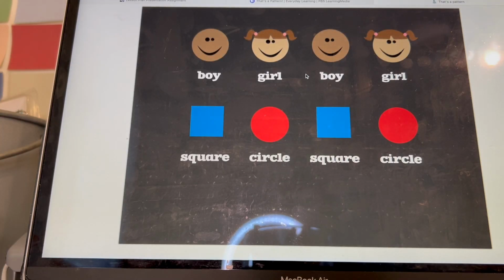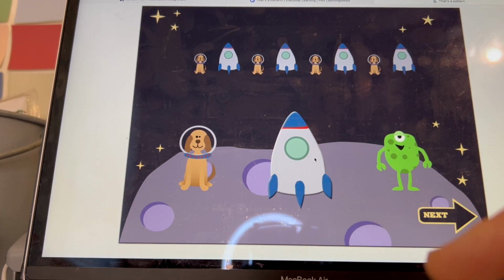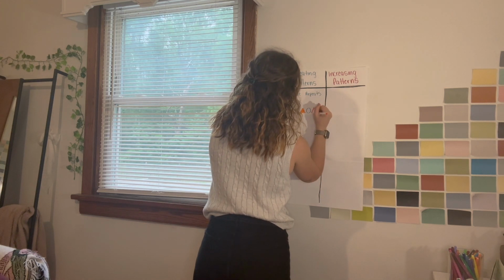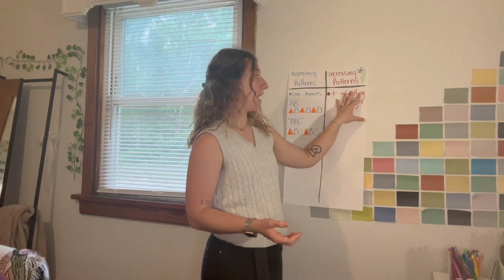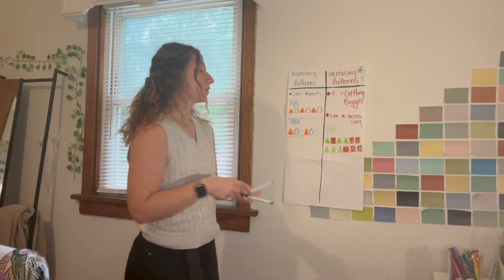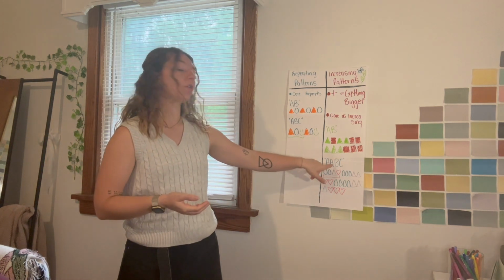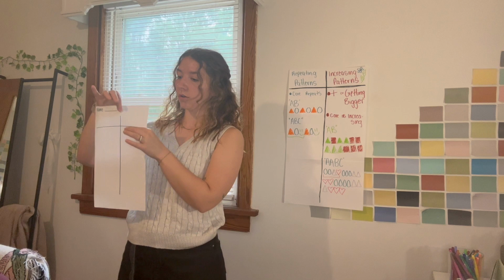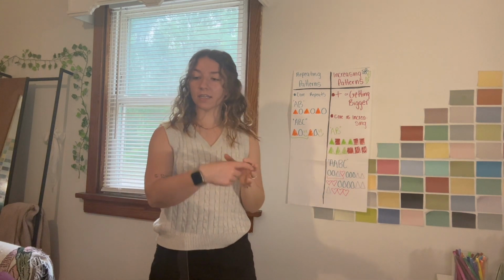Wood Lesson Video